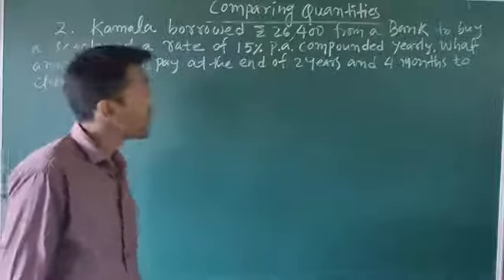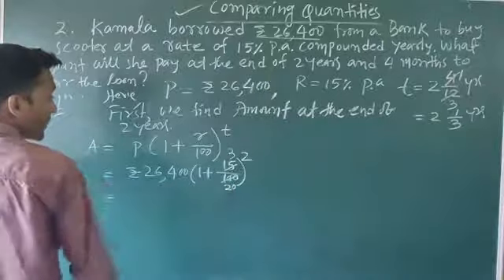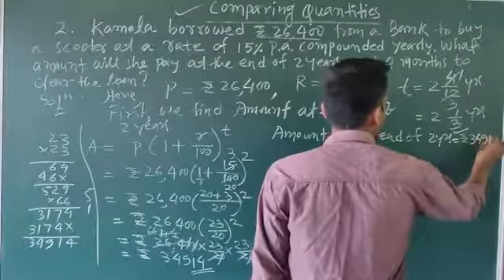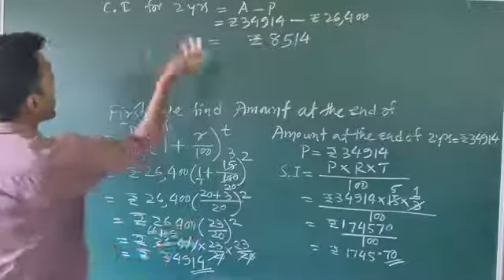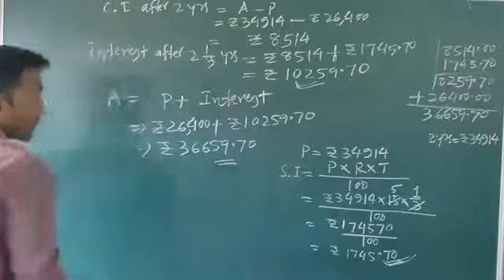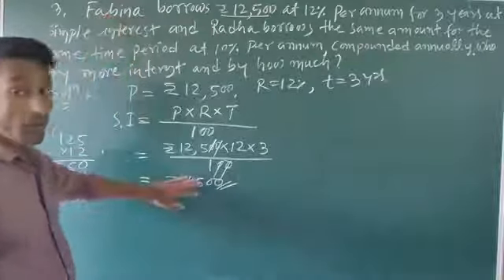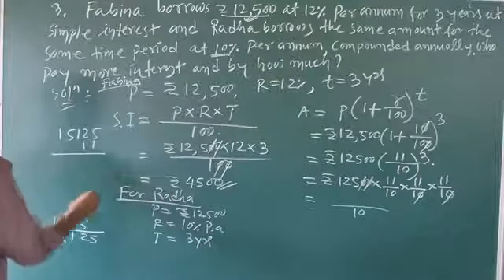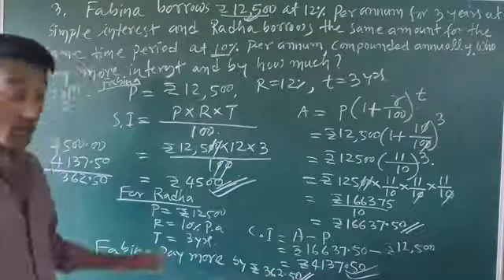Class -VIII, Maths, NCERT, Comparing Quantities Ex -8.3 Part -2